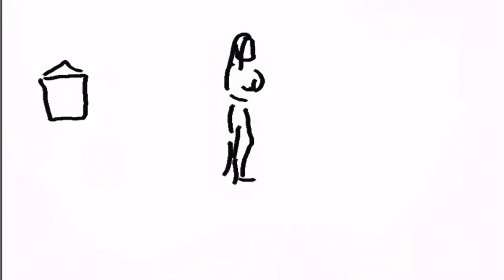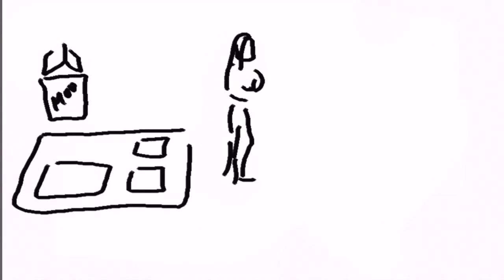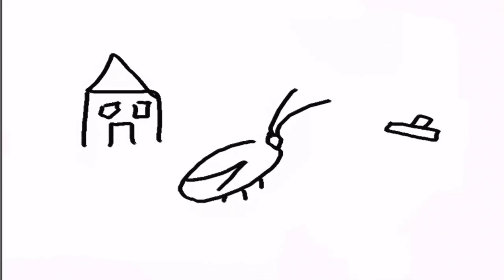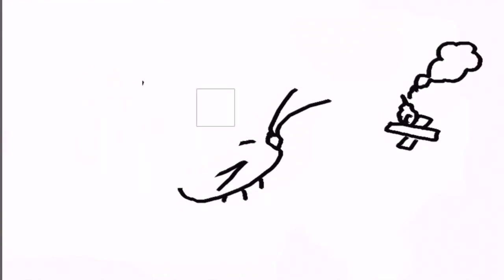The House on Mango Street